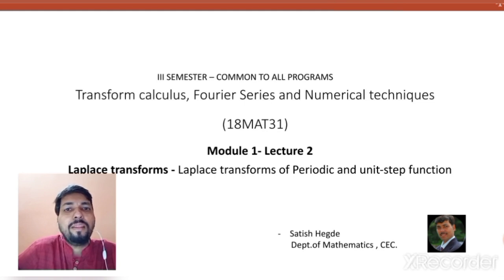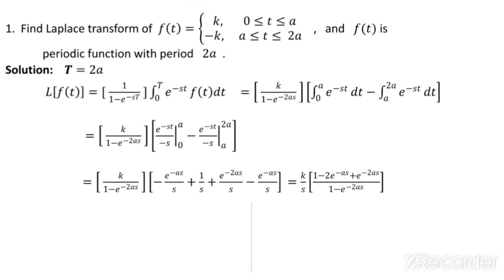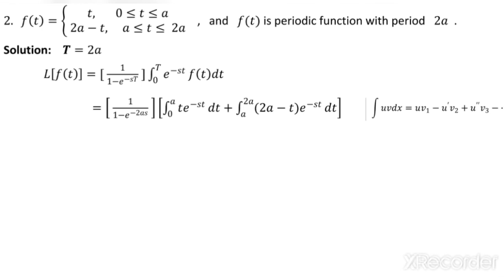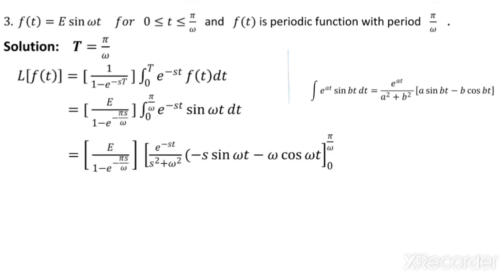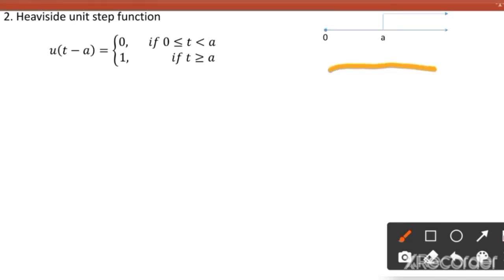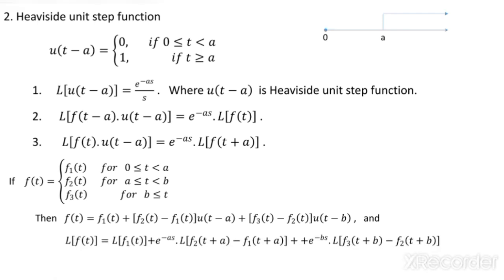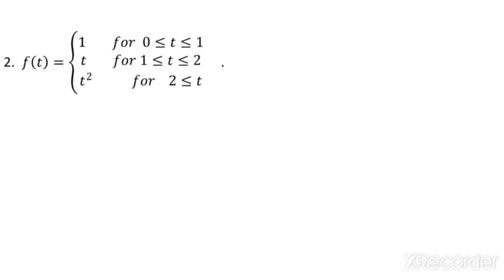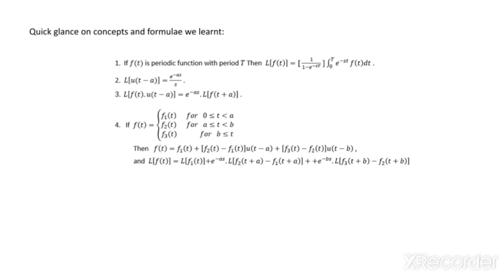VTU TCFSNT18MAT31 M1 L2 LAPLACE TRANSFORM OF SPECIAL FUNCTIONS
This video helps you to find Laplace transforms of Periodic functions and Unit functions.
Lecture By: Satish Hegde , Department of Mathematics,Canara Engineering College, Bantwal.